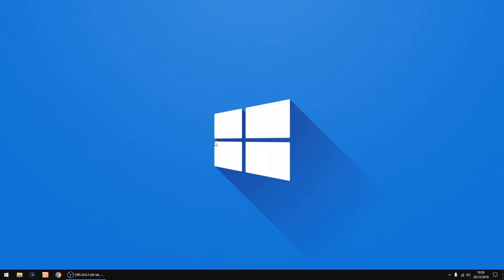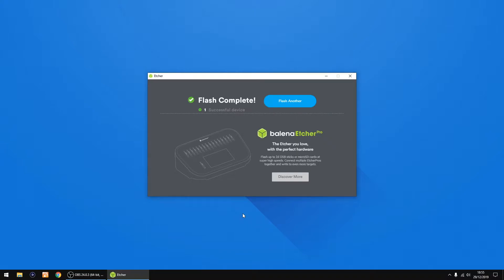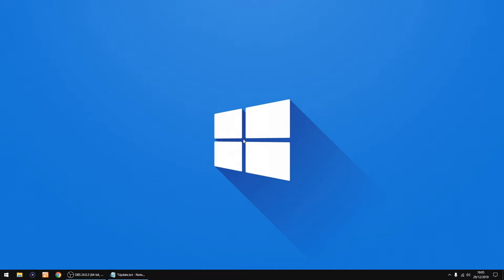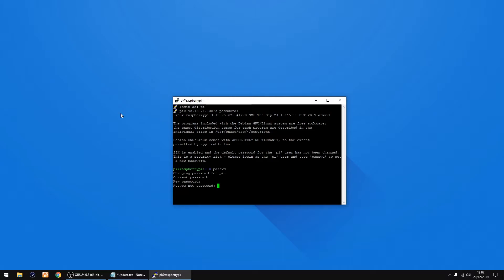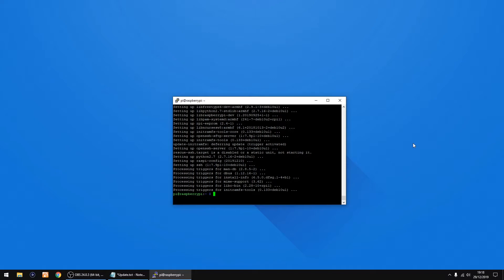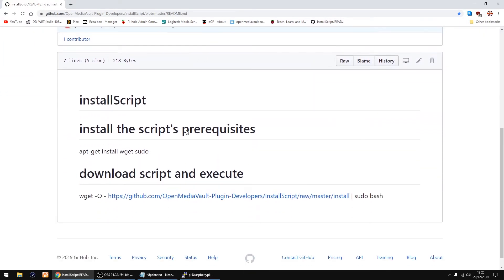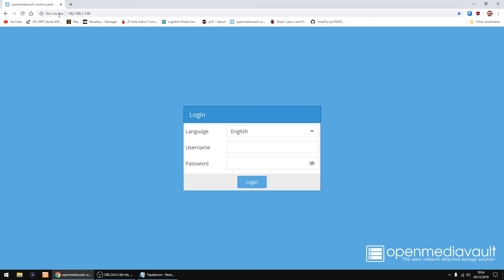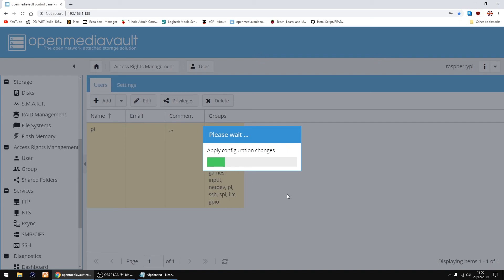Raspberry Pi OpenMediaVault New Install Method